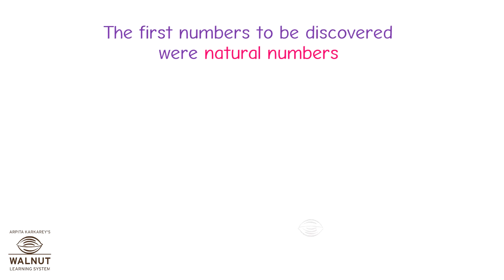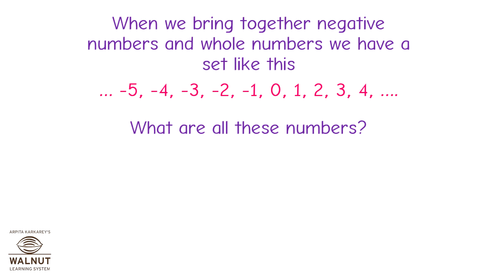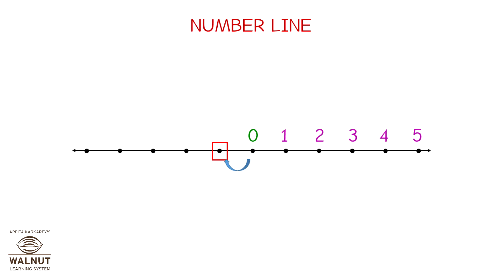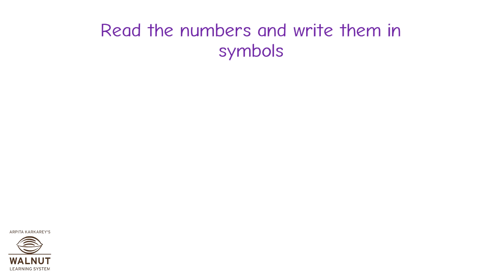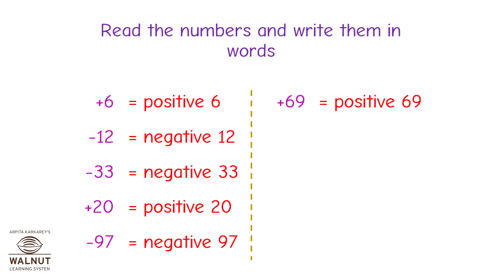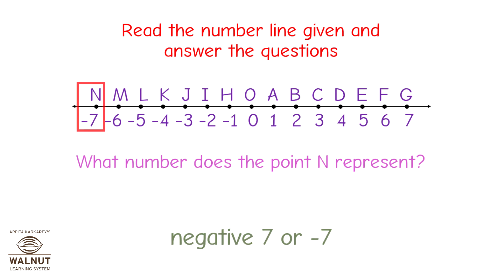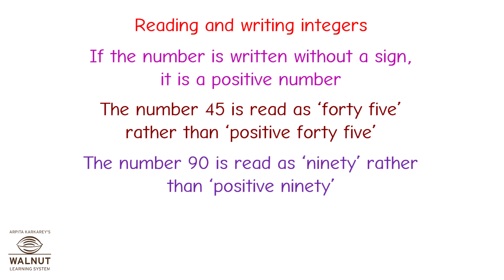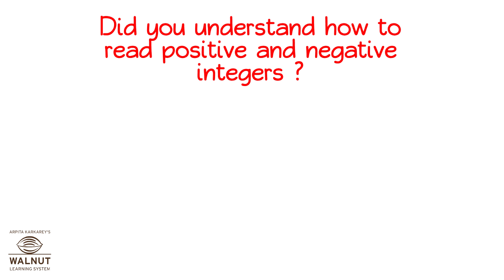6 Math - Integers - Integers on the number line